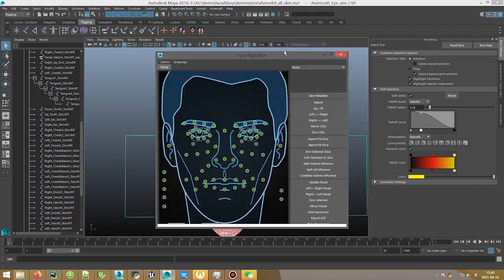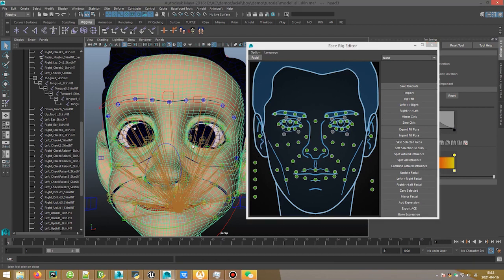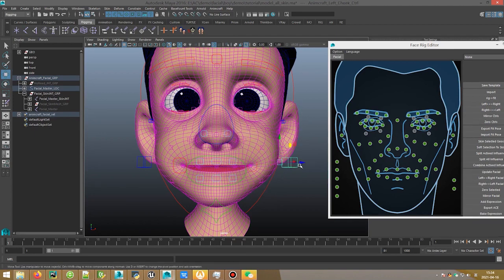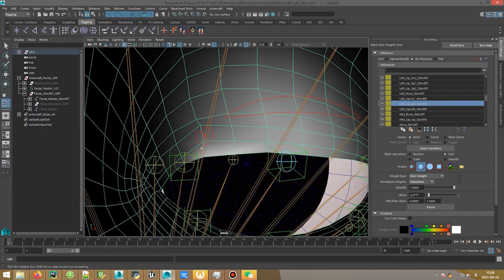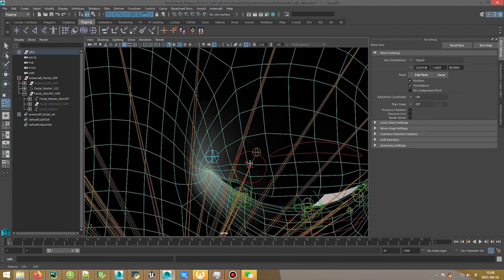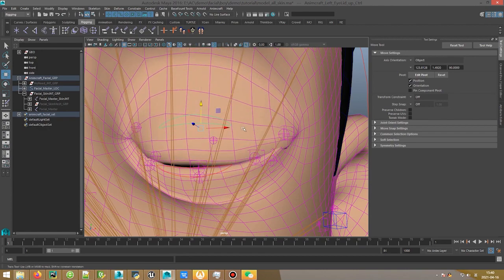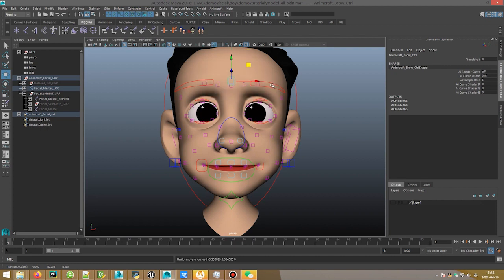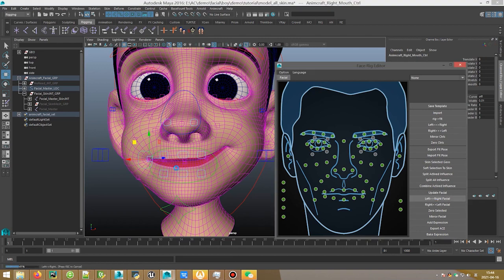Maya Standard Facial Rigging 9 Skin Mesh to Joints control base